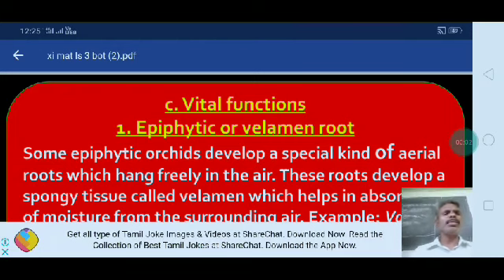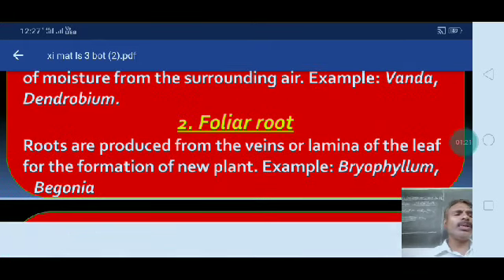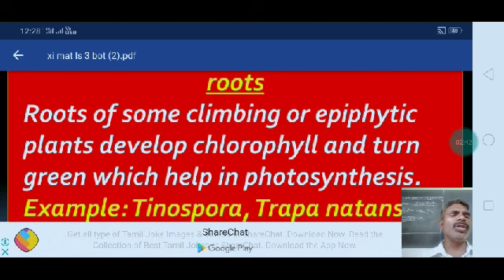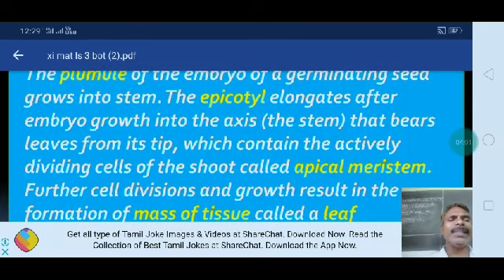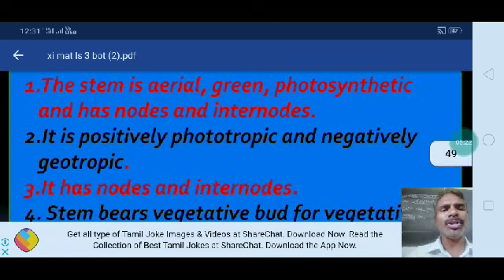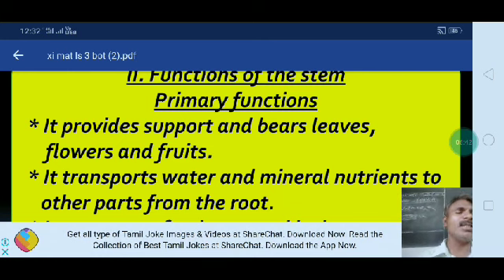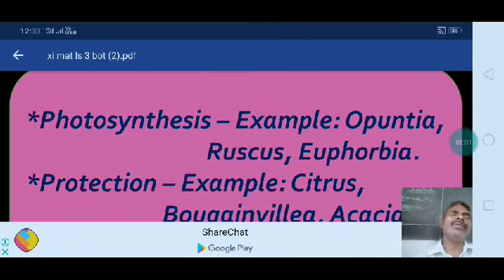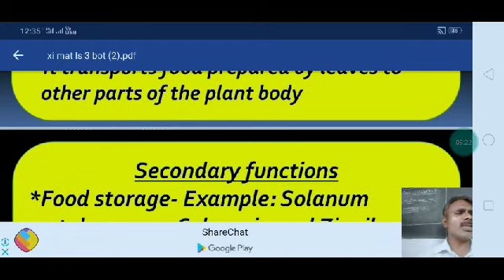12.6.21 xi b,c Botany ls 3